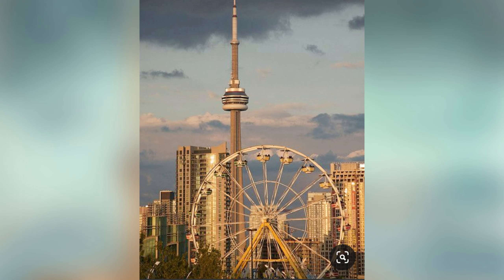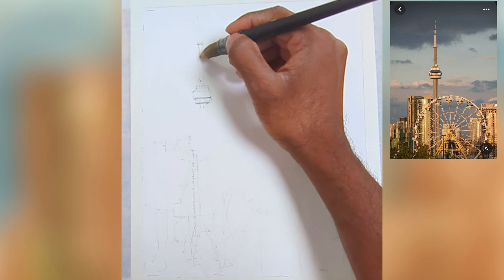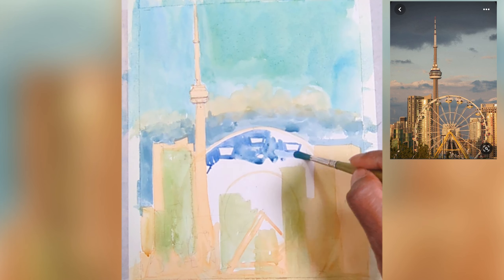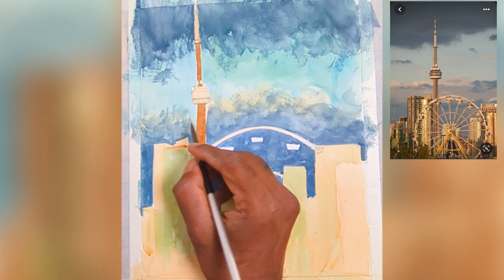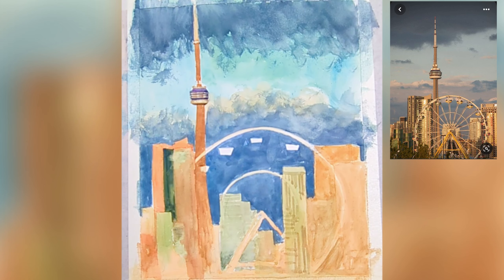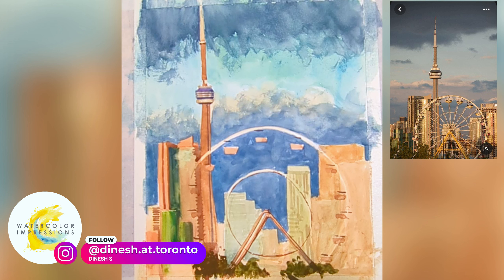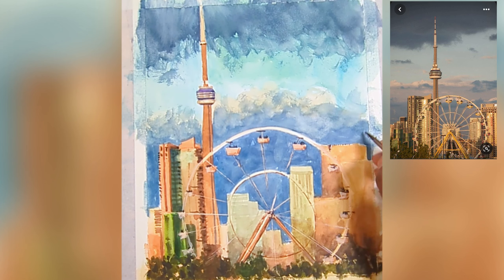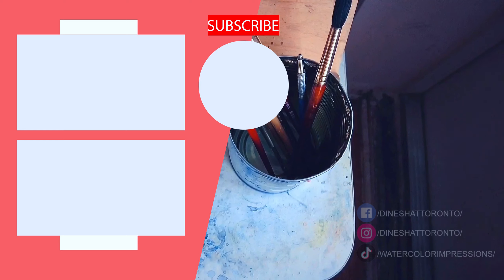How to draw the iconic Toronto skyline in watercolor - a step-by-step tutorial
Learn how to draw Toronto's iconic skyline in watercolor like a professional artist! In this step-by-step tutorial, we'll take you through the process of capturing the city's stunning architecture and vibrant atmosphere using watercolor paints.

Become part of "My Insane 1000 Painting Challenge." on

► Materials used in this video:

- Saunders Waterford 100% Cotton Cold Press Watercolor Paper 11x17 inches
- Princeton Brushes
- Brustro Brushes
- Masking tape
- Spray bottle
- Tissue Paper

► Colors used in this video:

- Cerulean Blue
- Cadmium Yellow
- Cobalt Turquoise
- Cobalt Blue
- French Ultramarine
- Raw Umber
- Burnt Umber
- Payne's Gray/Neutral Tint
- Yellow Ochre
- Sepia
- Alizarin Crimson
- Chinese White

00:00 Intro
00:47 Sketching
03:16 First Wash Buildings
05:00 First Wash Streetcar
07:40 Street Details
08:57 Second Wash Streetcar
12:35 Final Details
15:29 Outro